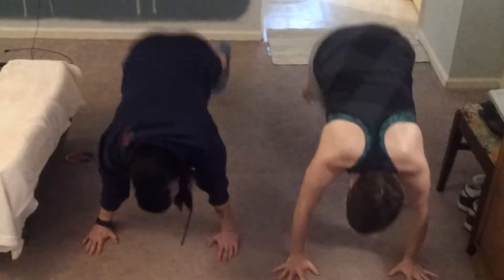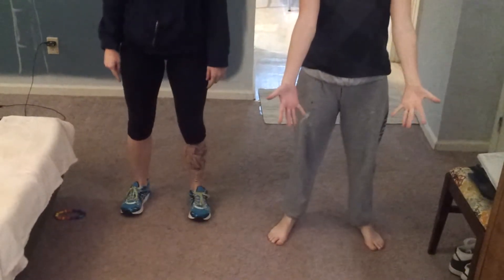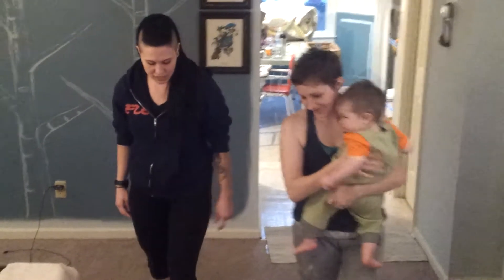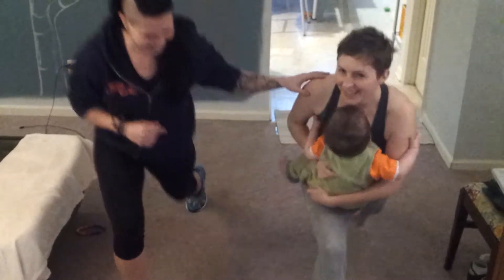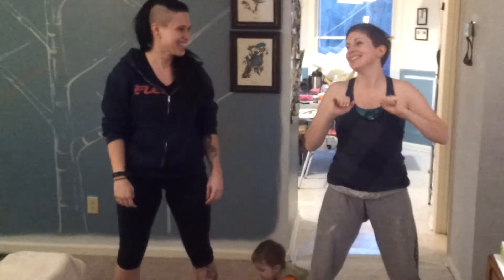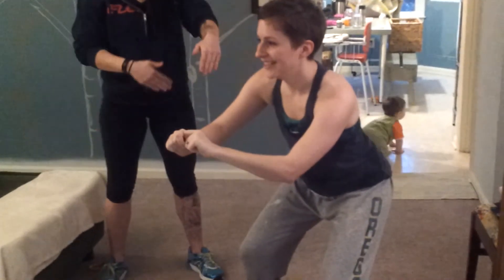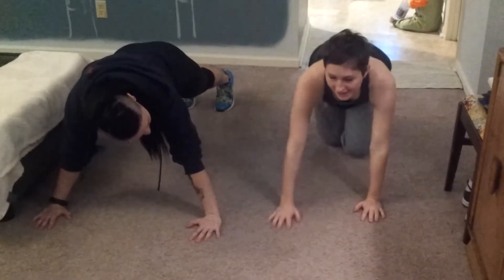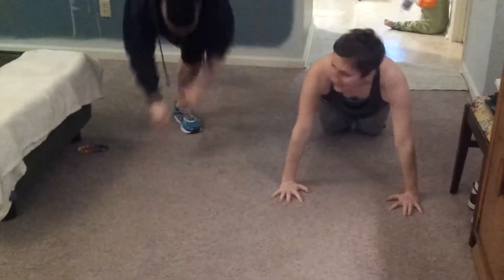Five minute workout with a marine and a baby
Ruby is a super awesome former marine who works people out for a living and is going to show you a super easy and quick work out you can do at home.Check out the whole story at Artistandchef.com